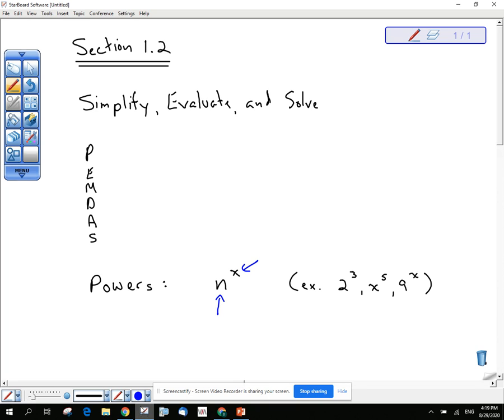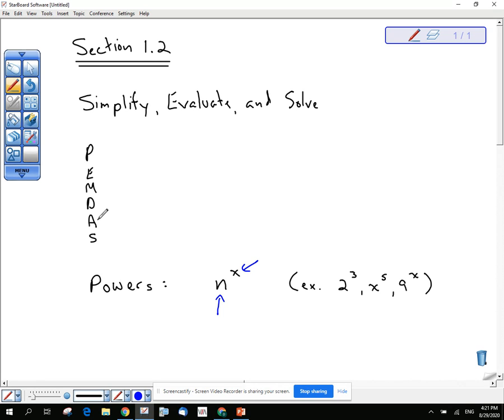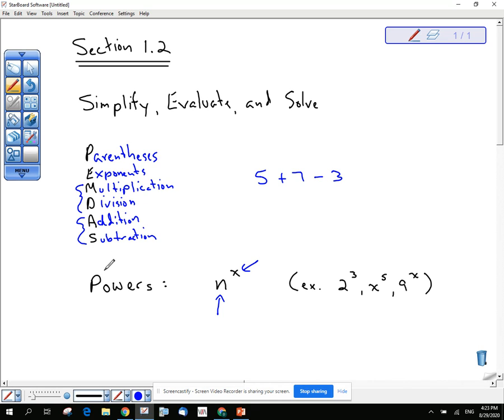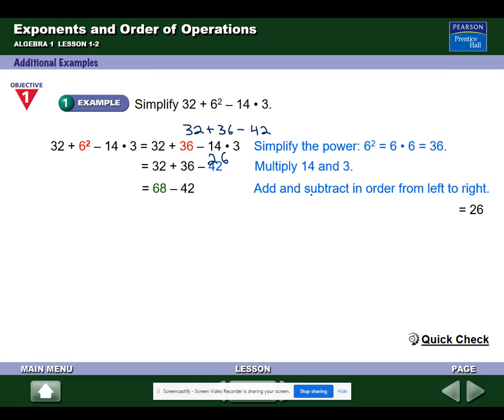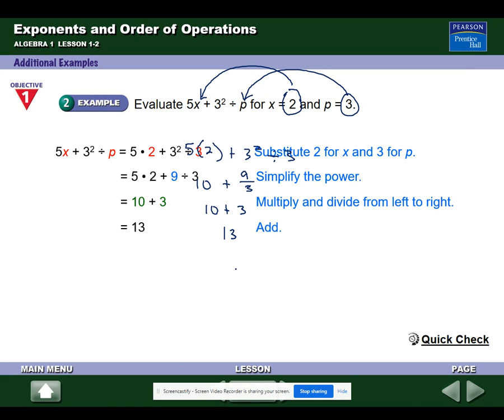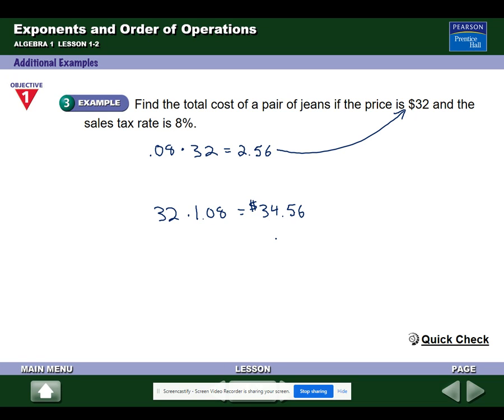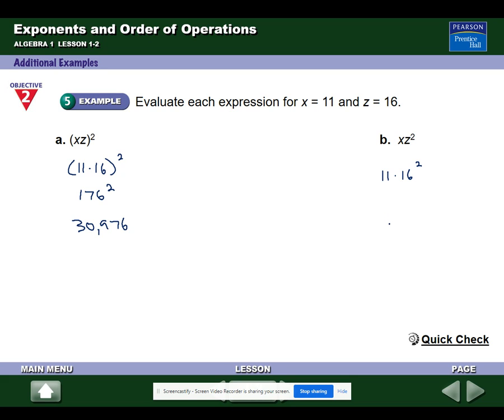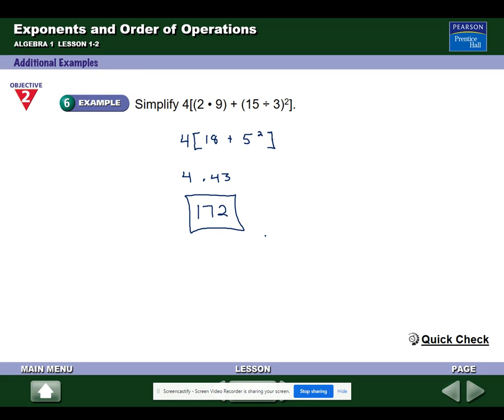Algebra 1 - Section 1.2